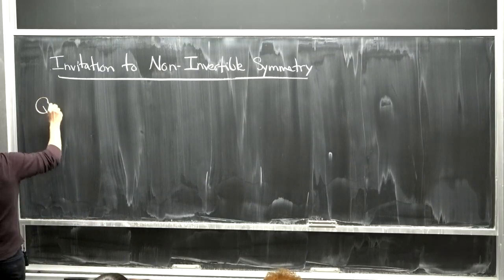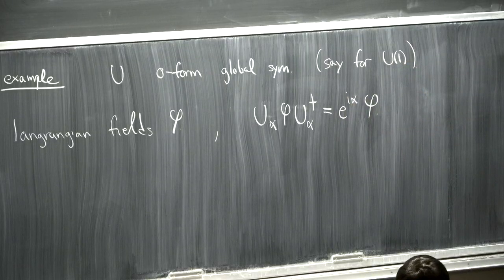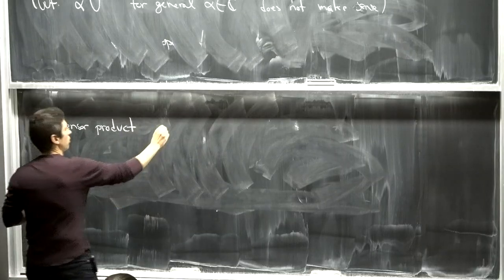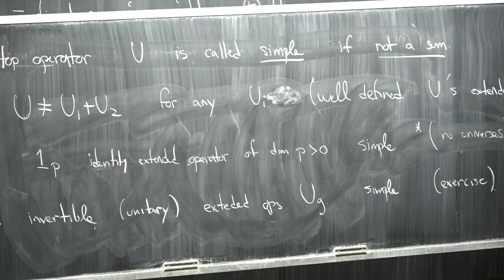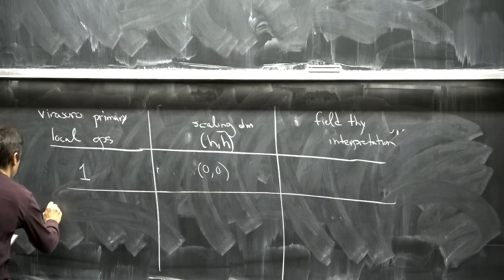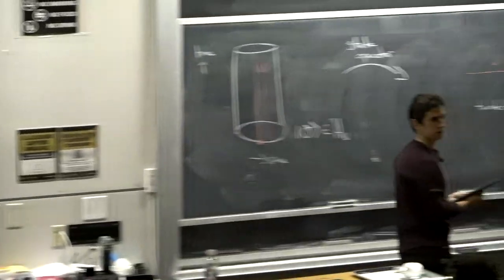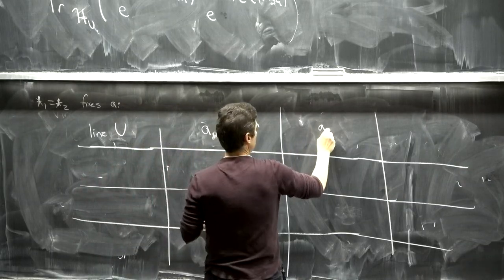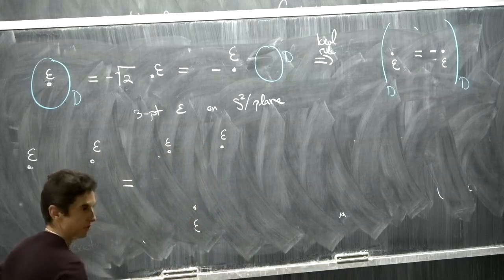Clay Cordova Lecture 1 on The Die is Cast: Non Invertible Symmetry